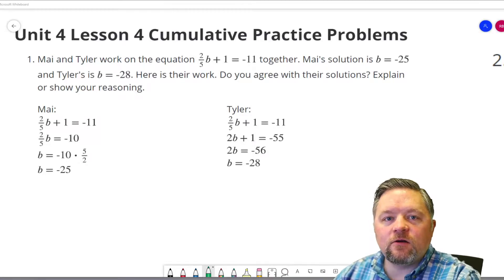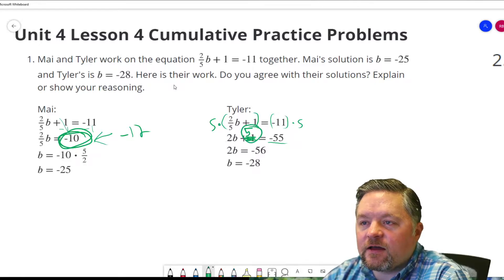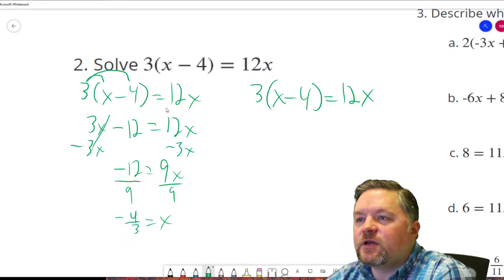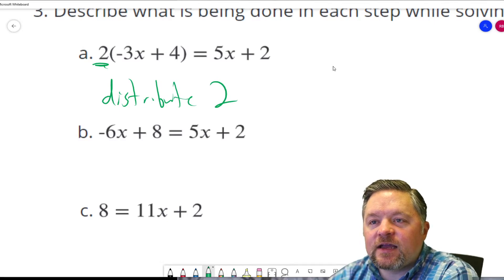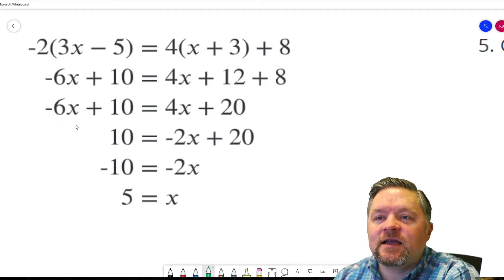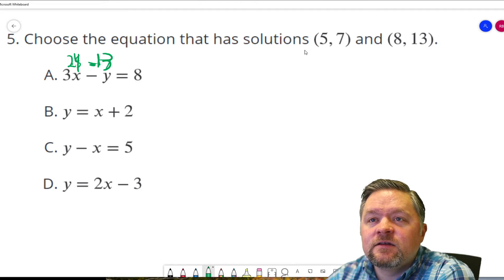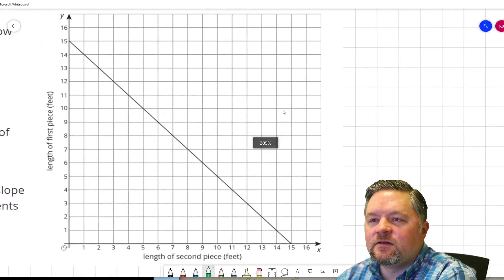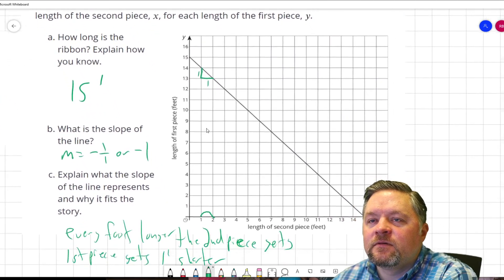Unit 4 Lesson 4 Practice